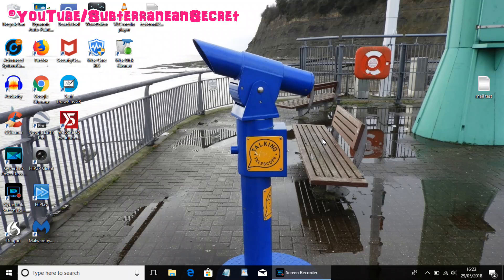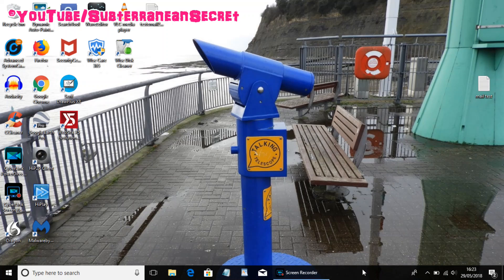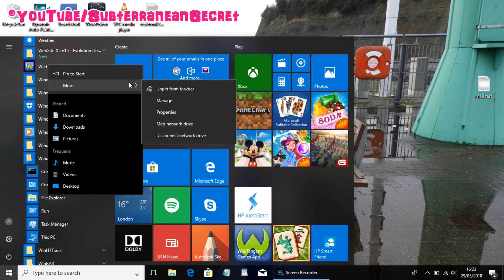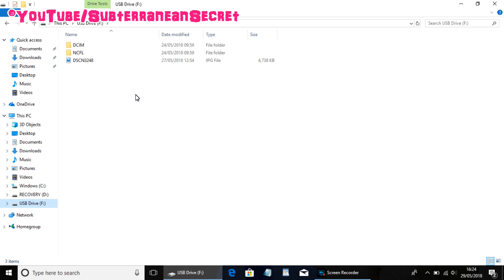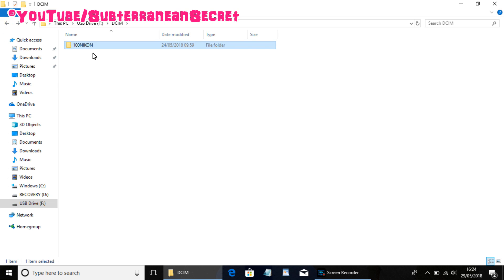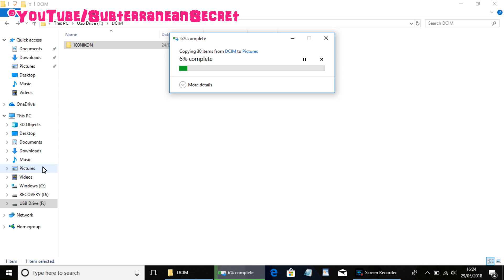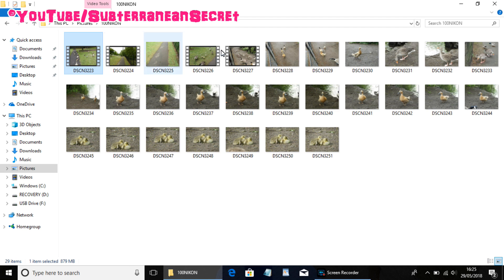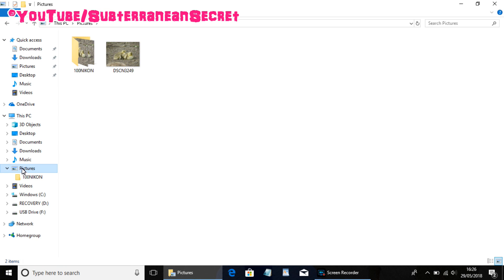How to Transfer Pictures and Video Files from an SD Card to Your Windows PC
In this video I'll show you how you can transfer pictures and video files from an SD card to your Windows 10 PC. SD cards are normally used in digital cameras, while microSD cards are normally used in smartphones and other small devices.